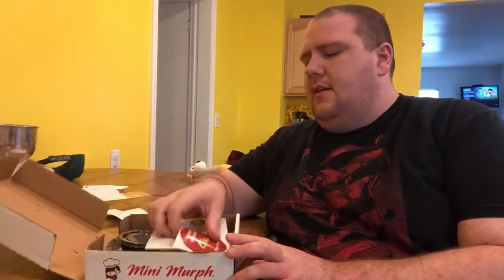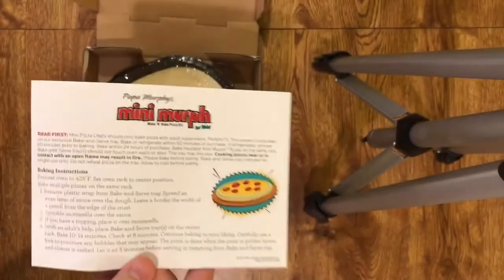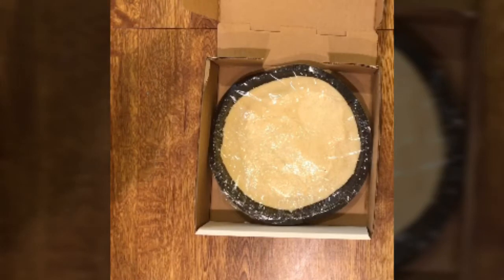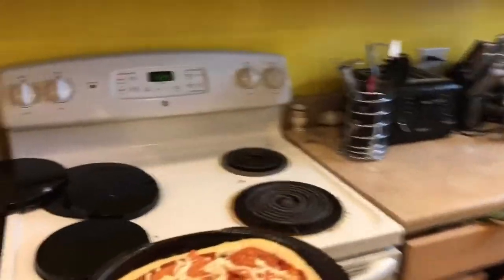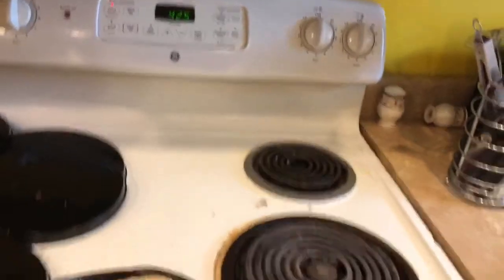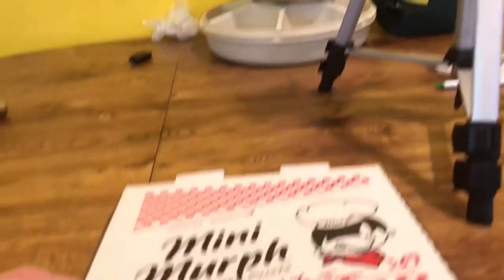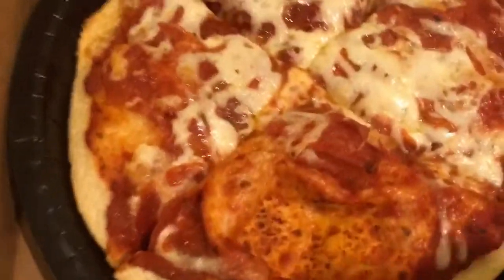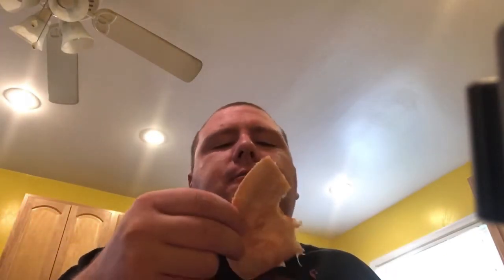My Papa Murphy’s Make,n Bake Experience